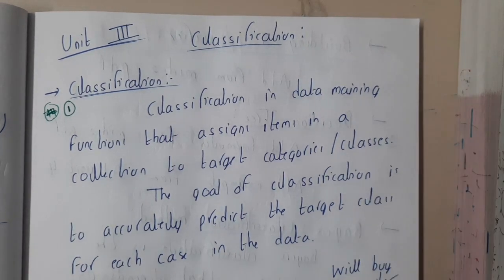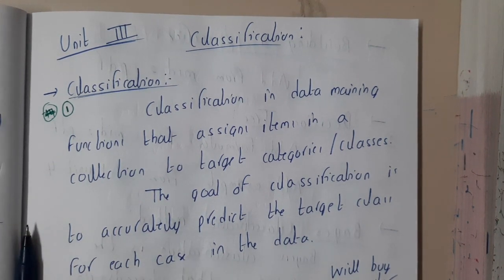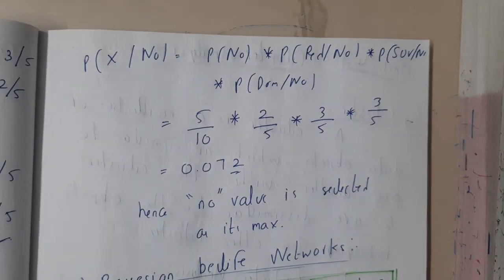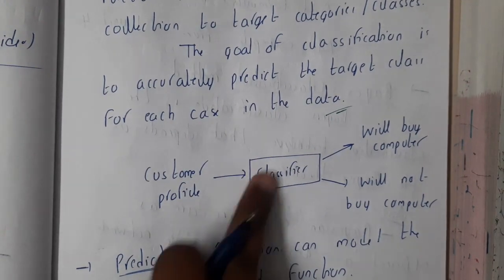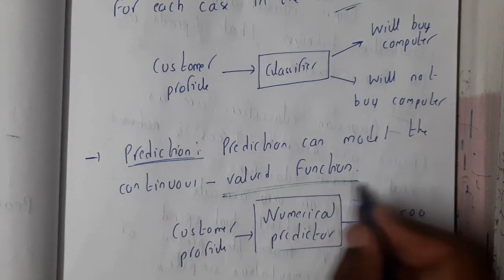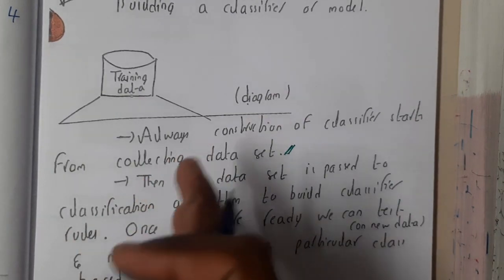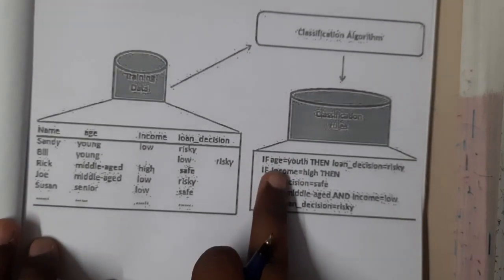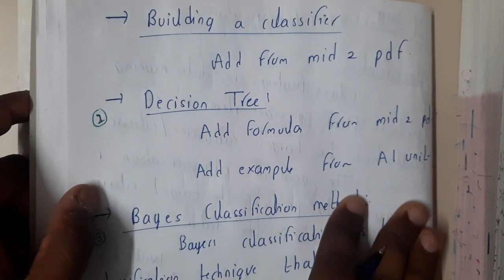3.1 Classification and Prediction